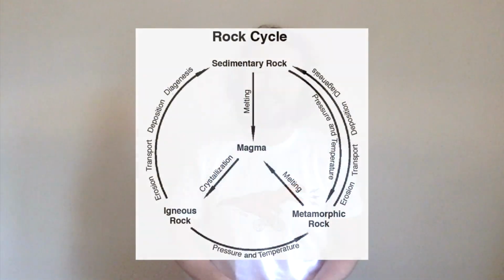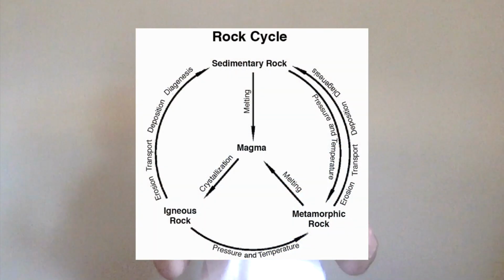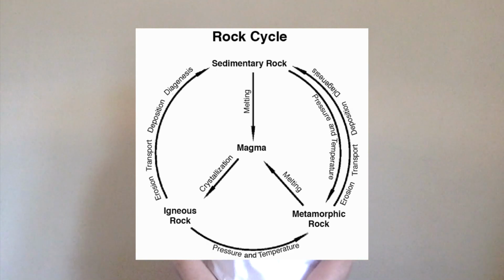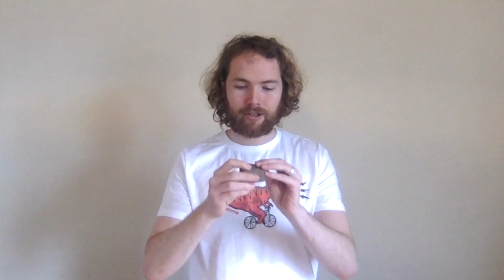THE ROCK CYCLE - The Worlds Greatest Cycle!! Outcrop Vlog 008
This video explains the basics of the rock cycle!

Rocks are awesome! And they can change. Rocks can be classified into three main categories - the lines can be slightly blurred but generally speaking there are three types: Igneous, Sedimentary and Metamorphic.

Igneous rocks are frozen magma.

Sedimentary rocks are lithified sediment accumulations.

Metamorphic rocks are existing rocks that have been stressed out till they change!

Outcrops rock cycle video takes us through how these three types of rock can change into each other. All rocks can fully melt and re-crystallise as igneous. All rocks can be weathered and broken down into piles of sediment and then lithified under pressure. All rocks can be put under even more pressure and temperature (but not enough to totally melt them) and they will change form into metamorphic rocks.

Sources used in video;
Our photos from various trips!